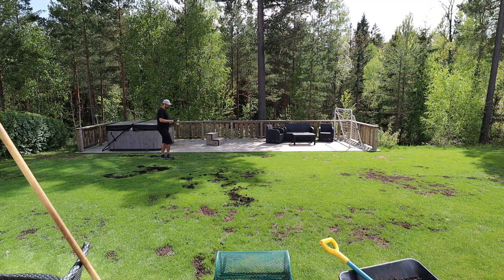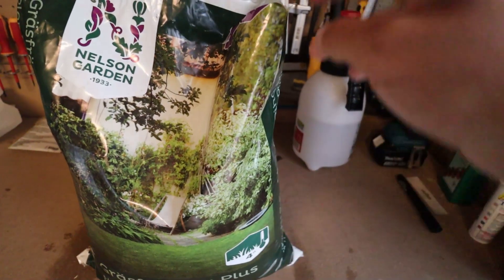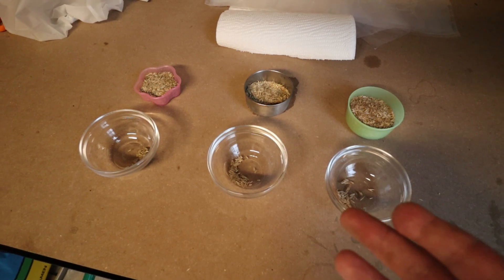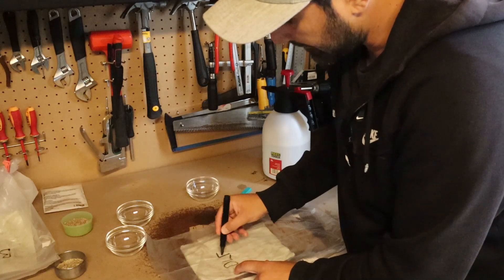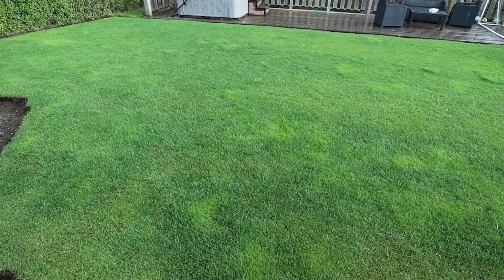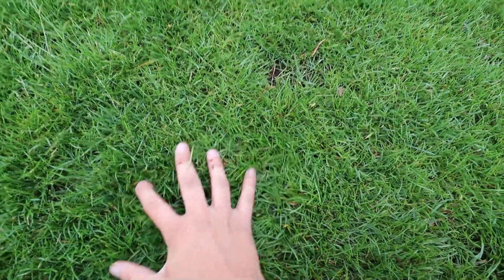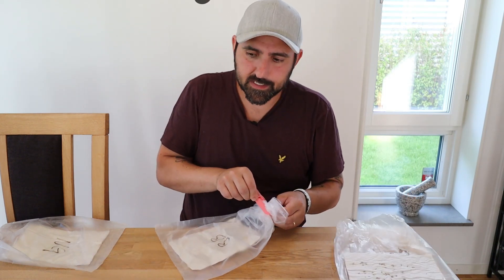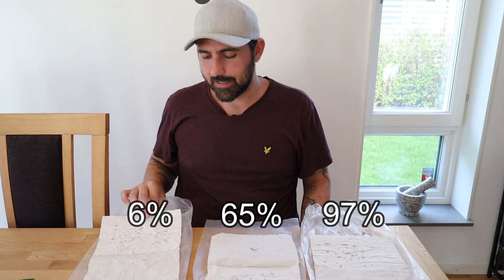Factors affecting seed germination & How to check seed germination rate!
Hey Everyone,
When seeding most of us have probably wondered about the quality of our seeds, questioned if the germination rate is bad, that's maybe why you haven't seen any germination after a day or two. In this video I am going to go through what factors affect the seed germination and also show you how you can check the germination rate very easily, then you know if you have good seeds or bad.

Product links:

Gardena leaf & grass collector
Rain gauges